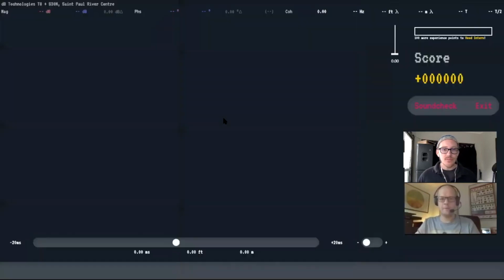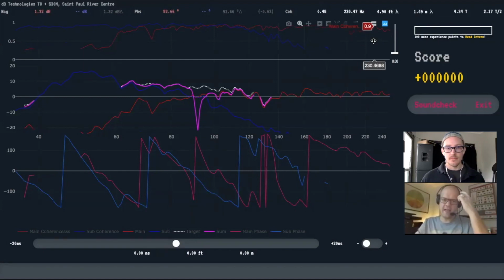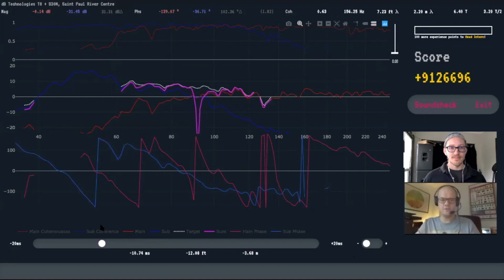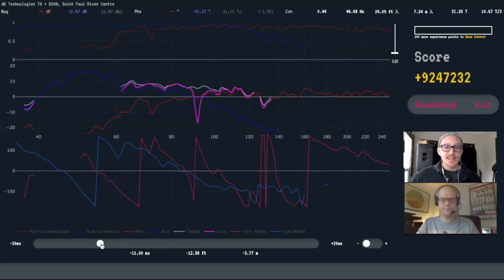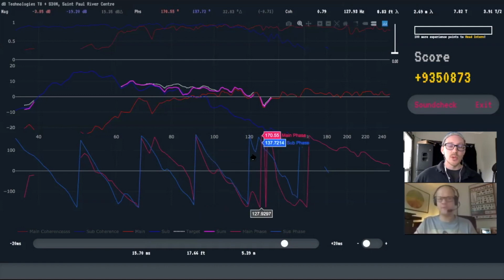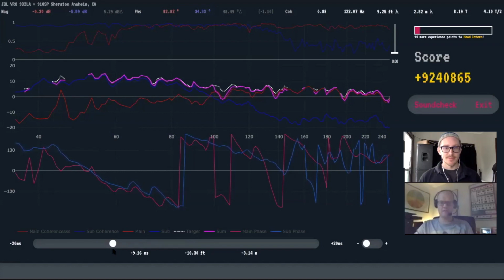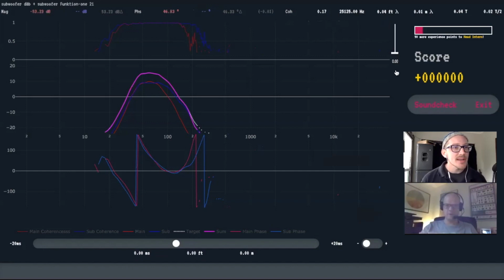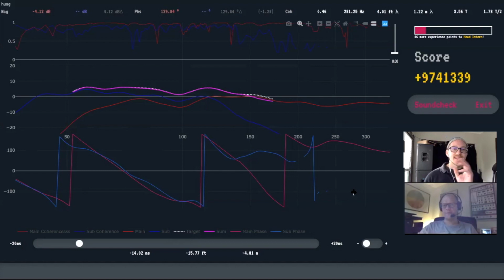Playing Phase Invaders with Merlijn van Veen